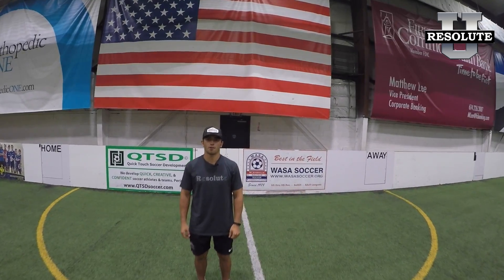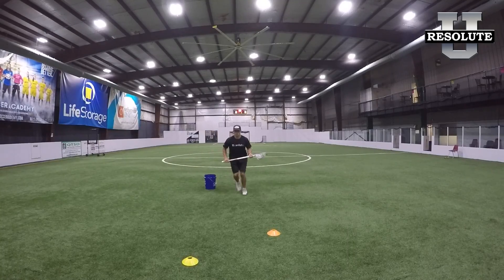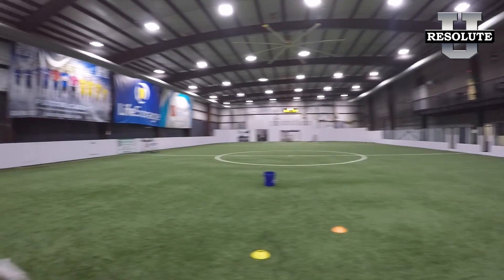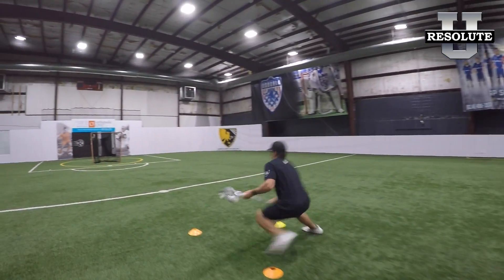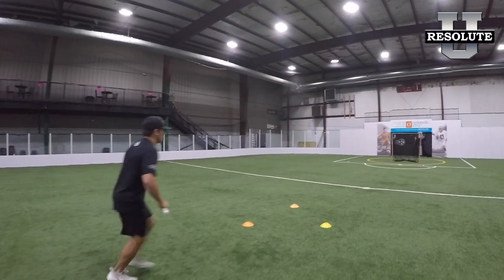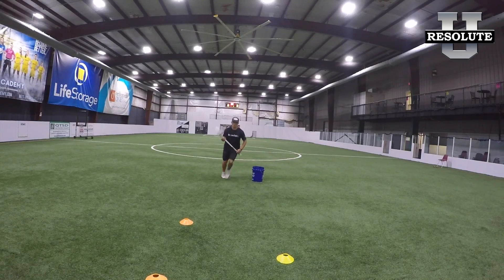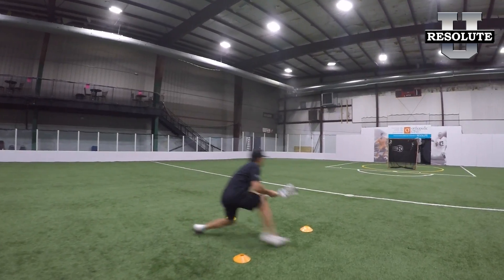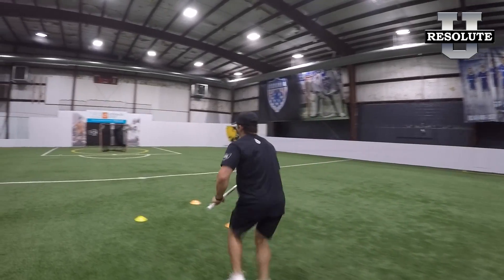Resolute University - 3 Step Split w/ Jack Jasinksi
MLL player Jack Jasinksi demonstrates how to beat your defender with the 3 step split dodge.  Pracitice this one at home so you're ready to break down the next player that tries to guard you.